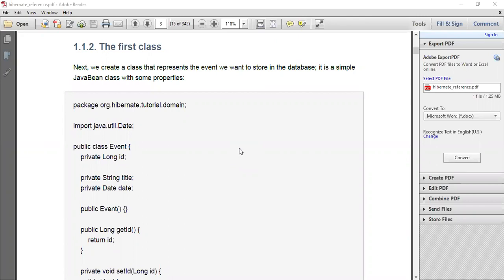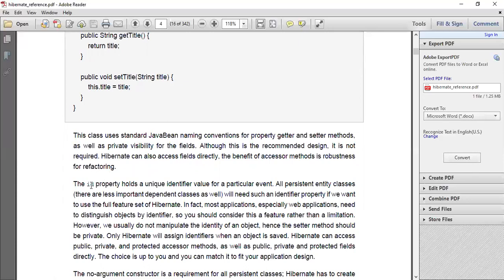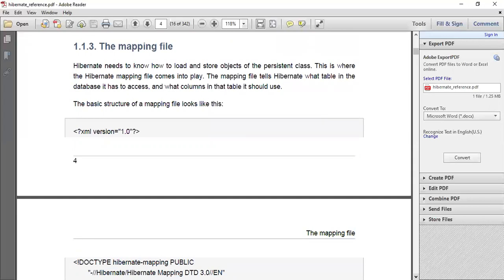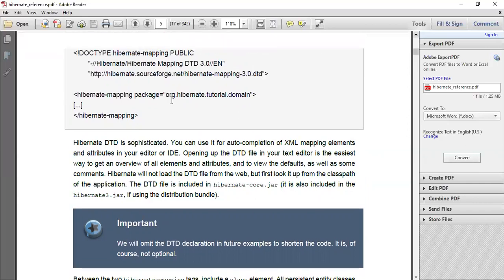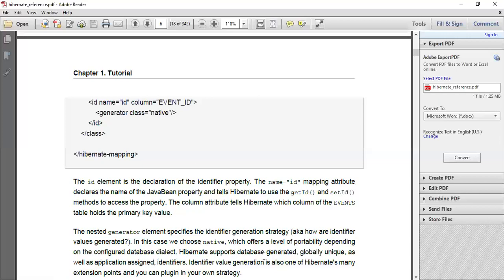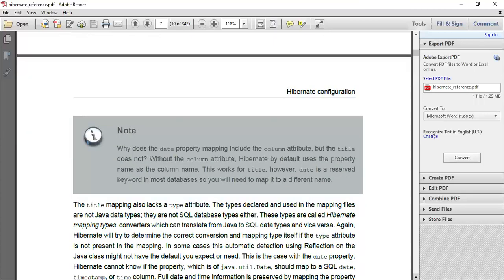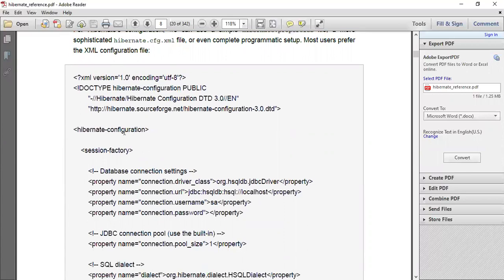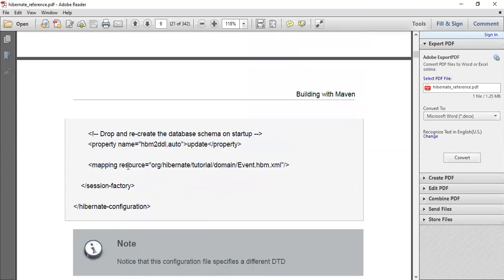Hibernate Configuration Tutorial for Beginners: Mapping Files and hibernate.cfg.xml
How does Hibernate connect your Java classes to database tables? This beginner tutorial explains object-relational mapping, POJOs, the hbm.xml mapping file and the main Hibernate configuration file. It also covers common Hibernate interview questions.

• How ORM maps Java objects to database tables
• Why the id property and no-argument constructor are required
• Writing a mapping file, and generator classes like native
• How dialects make it easy to switch databases
• Mapping properties to columns, and Hibernate mapping types
• hibernate.cfg.xml: connection, dialect, cache and show SQL

⏱️ Chapters
0:00 What we'll cover
0:50 How object-relational mapping works
1:21 Create a POJO for a table
3:15 Java and SQL date types
3:50 Why the id property matters
5:58 No-argument constructor and runtime proxies
8:07 The Hibernate mapping file
10:33 The mapping DTD
11:54 Primary key and generator class
13:30 Dialects and database portability
14:51 Map properties to columns
16:43 Why date needs a column attribute
17:48 Hibernate mapping types
20:18 Main file: hibernate.cfg.xml
22:12 Dialect, second-level cache and show SQL
23:34 Mapping resources and recap